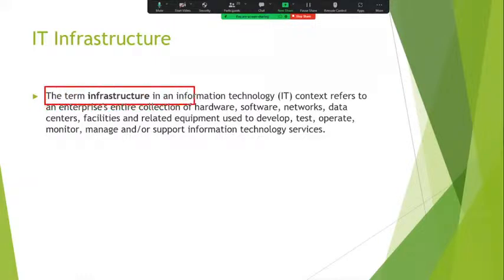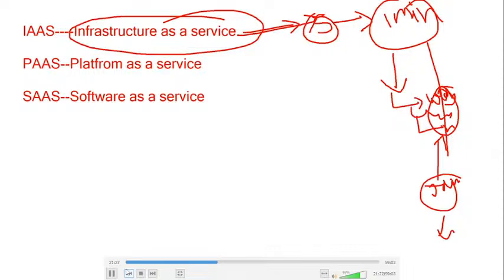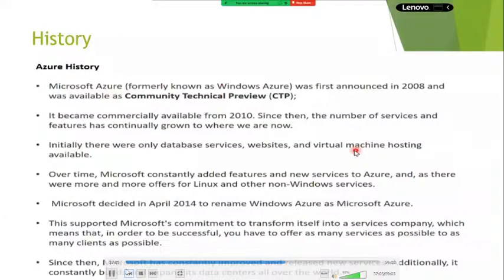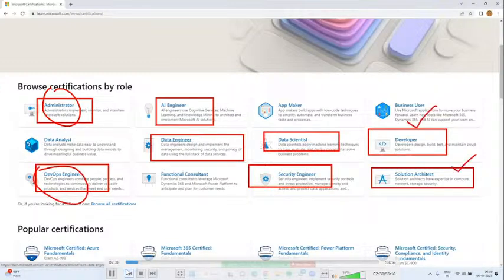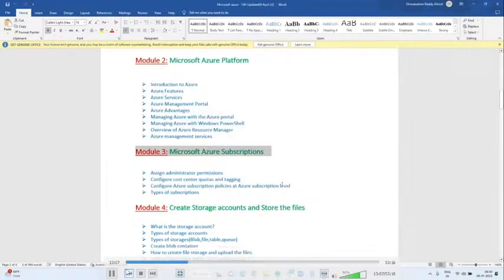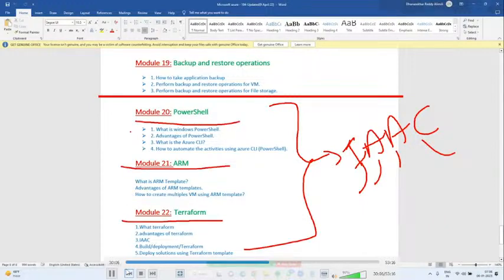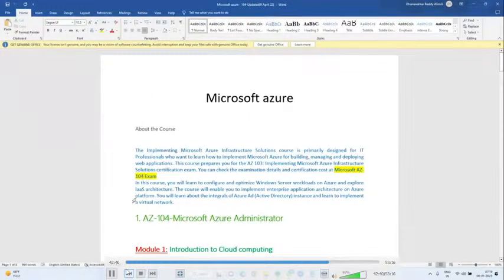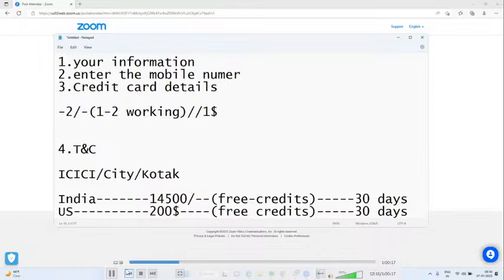AZURE ADMIN & AZURE DEVOPS tutorials by Mr. Sekhar Reddy Sir